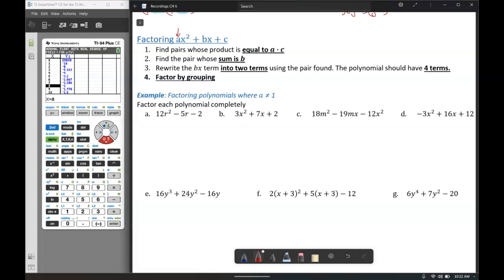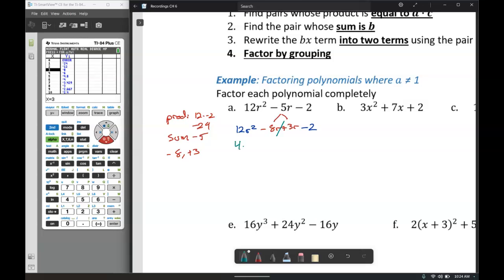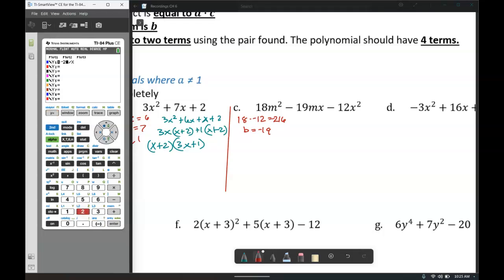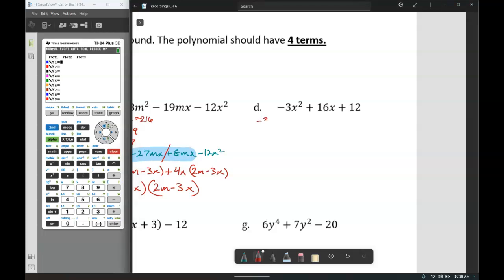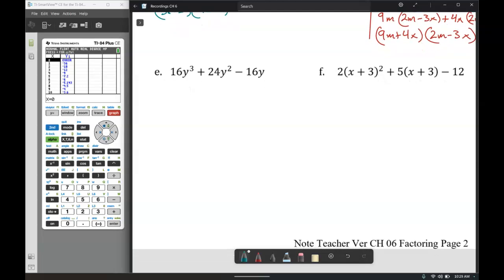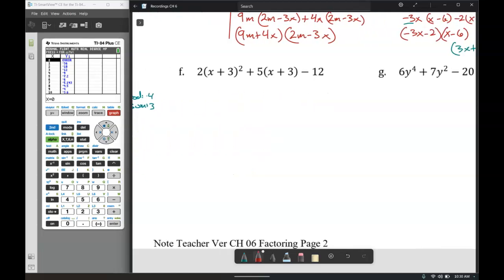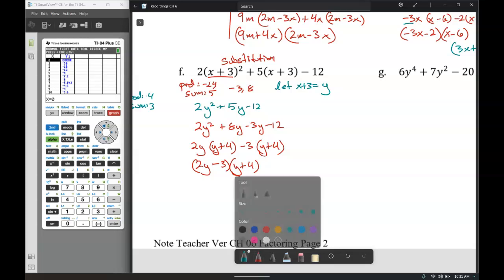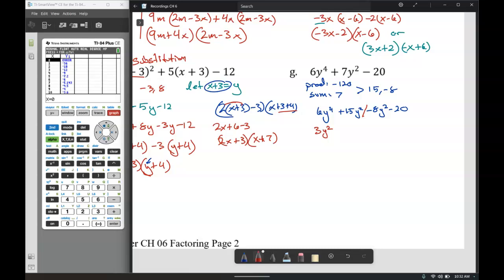MCR - 6.2 Part 2 - Factoring Trinomials where a does not equal 1